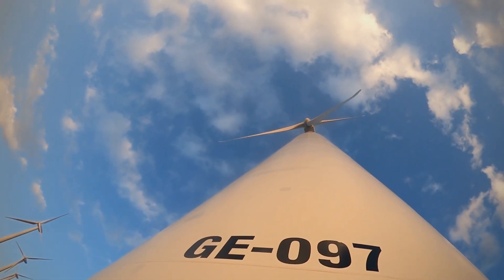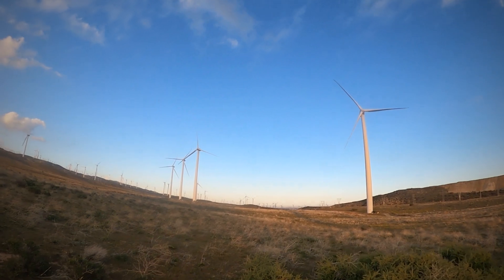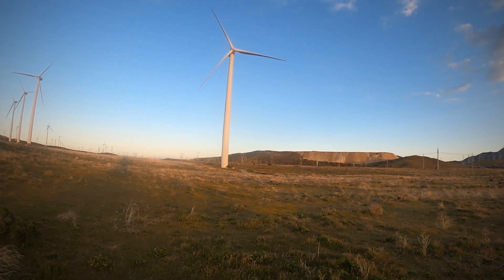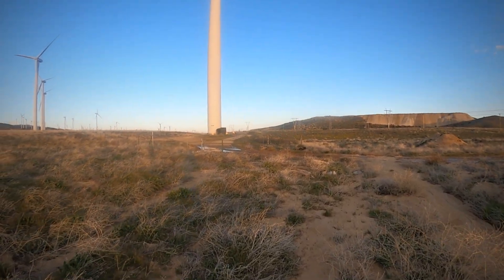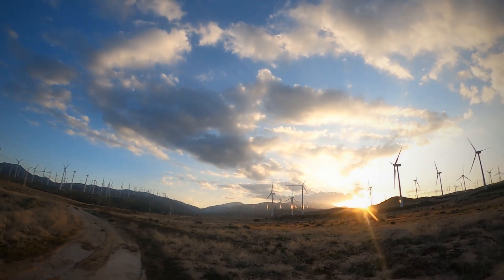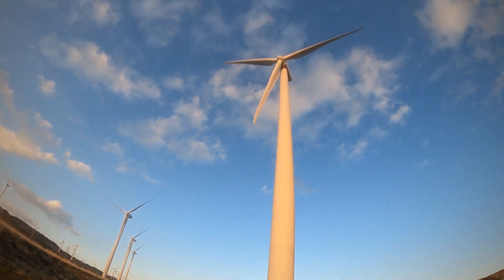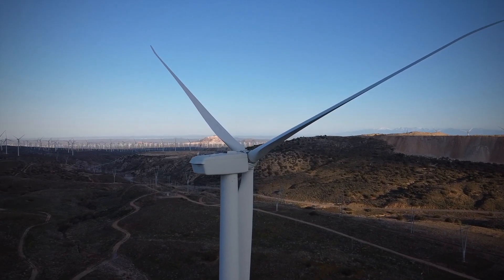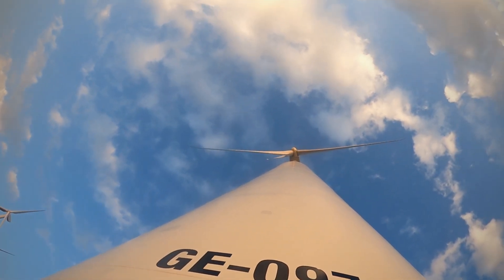THREE CAMERAS, ONE DESTINATION / GOPRO MAX KEYFRAMES + DJI MAVIC MINI + RC CAR GOPRO MAX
Have you ever seen THREE DIFFERENT CAMERA ANGLES trying to get to ONE DESTINATION? CHECK OUT this GOPRO MAX AND DJI MAVIC MINI footage edited with the GOPRO APP using KEYFRAMES! The Gopro Max 360 footage is so awesome to edit, there are so many movemnts you can perform!! The GOPRO MAX on the RC CAR is the same as the one strapped to my head! All footage was taken in high resolution:
MAVIC MINI footage is 2.7K Resolution.
GOPRO MAX 360 footage is in 5.0K & 1080K Resolution.

¿Alguna vez has visto TRES ÁNGULOS DE CÁMARA DIFERENTES tratando de llegar a UN DESTINO? ¡CONSULTE estas imágenes de GOPRO MAX Y DJI MAVIC MINI editadas con la APLICACIÓN GOPRO usando KEYFRAMES! El material de archivo Gopro Max 360 es tan increíble de editar, ¡hay tantos movimientos que puedes realizar! ¡El GOPRO MAX en el RC CAR es el mismo que el que está atado a mi cabeza! Todas las imágenes fueron tomadas en alta resolución:
Las imágenes de MAVIC MINI tienen una resolución de 2.7K.
El metraje de GOPRO MAX 360 tiene una resolución de 5.0K y 1080K.
Disfruta este video, deja un comentario si tienes preguntas.